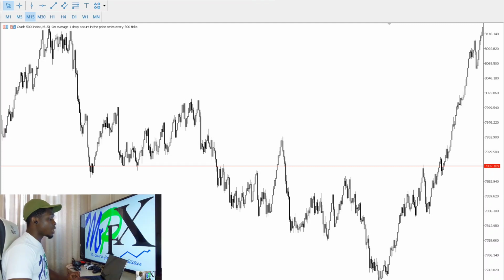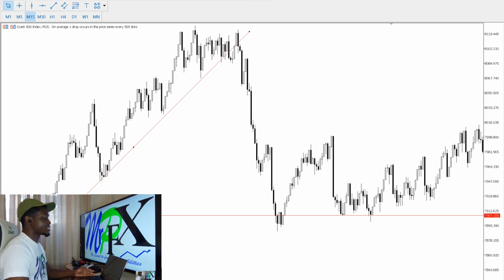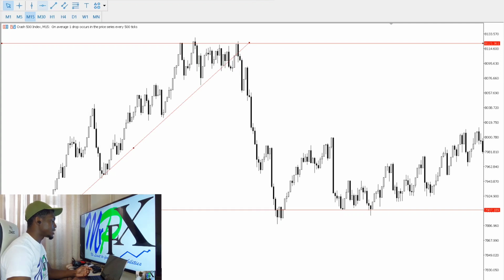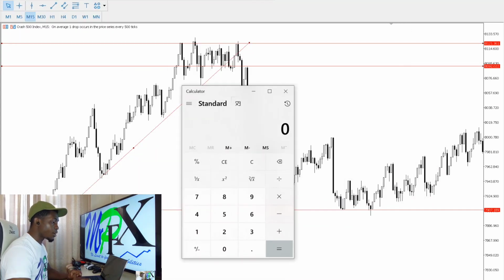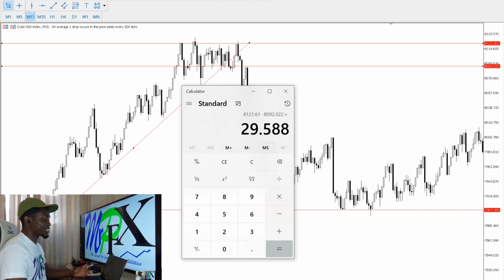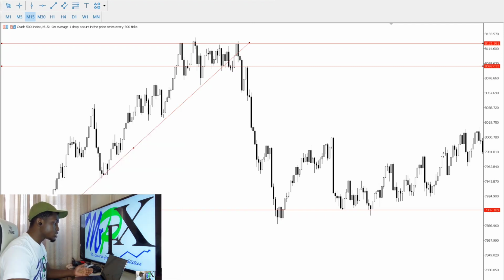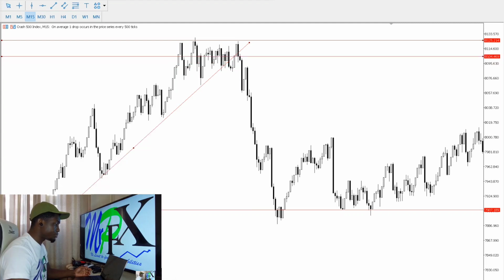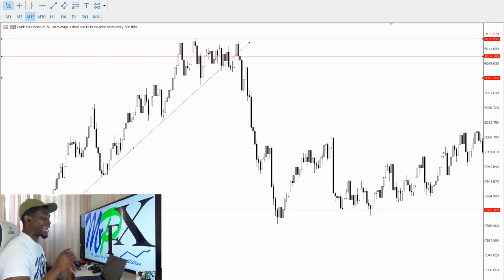You have been placing your TPs and SLs wrongly??? | How to set correct Take profits and Stop losses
To copy all of my trades